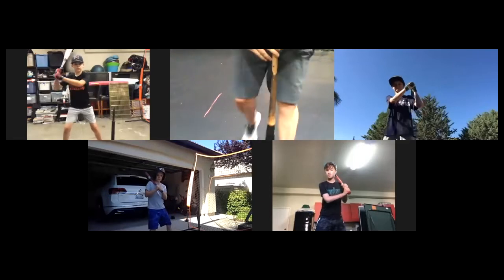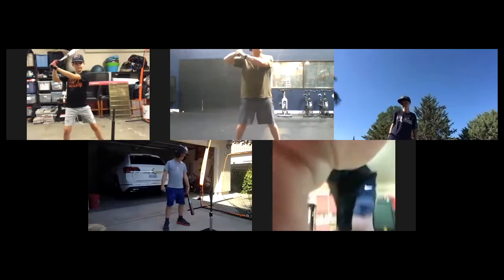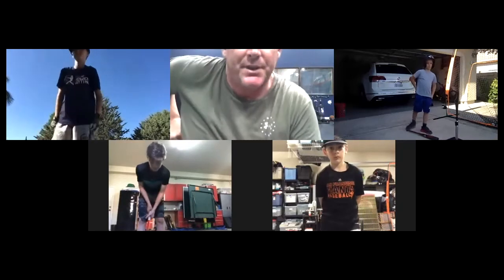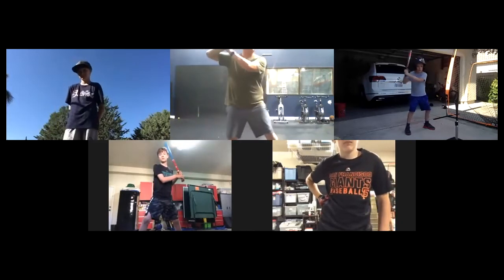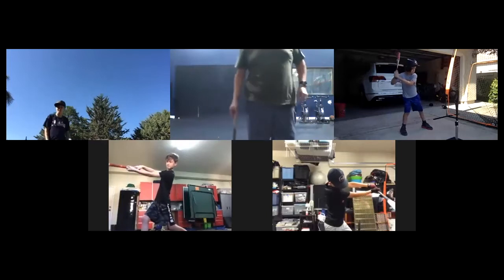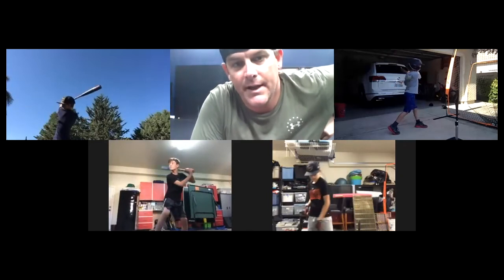Power Hitting - Now Offered through Remote Instruction!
Check out a FREE class in the next two weeks. Sign up at @

Do you wonder what our classes look like in quarantine? Watch this Power Hitting session to see what goes into an online class!

Reach your full potential on the baseball field and in life